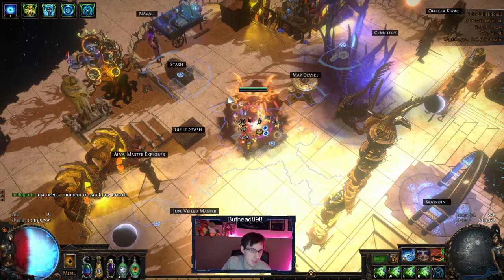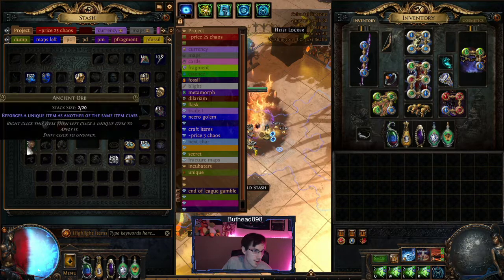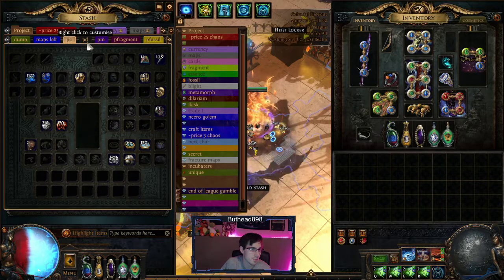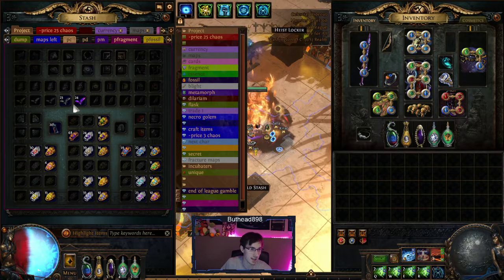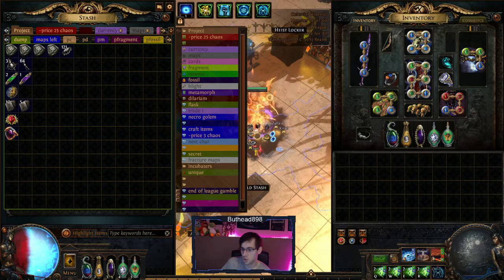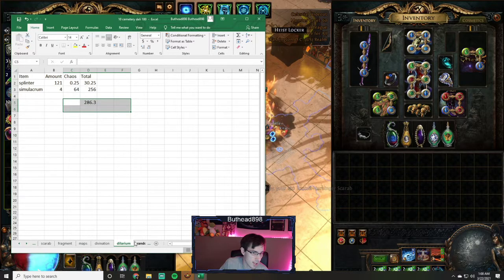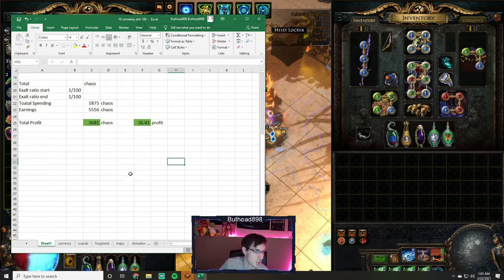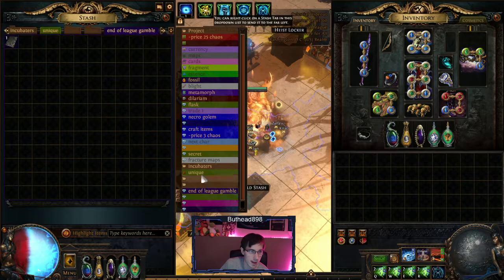POE 3.13 10 Cemetery 100% Delirium results p2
Going over the results from the 10 maps to see how much was made and to see if worth keep doing this map or better to do a higher tier map for currency  making.